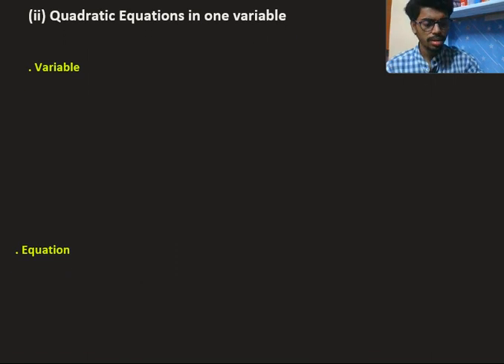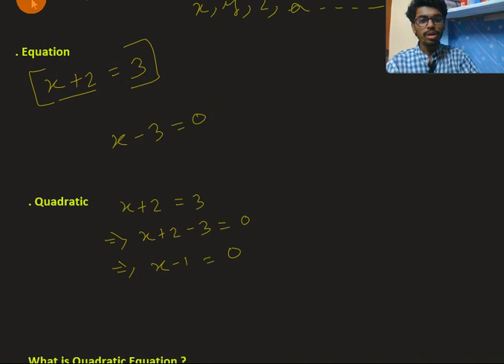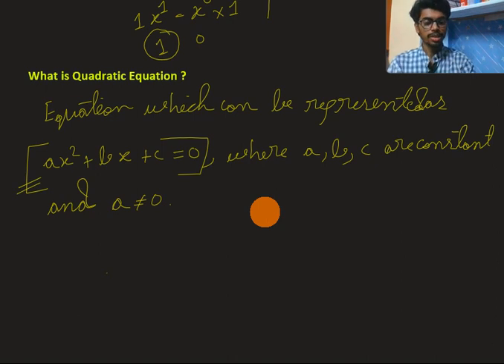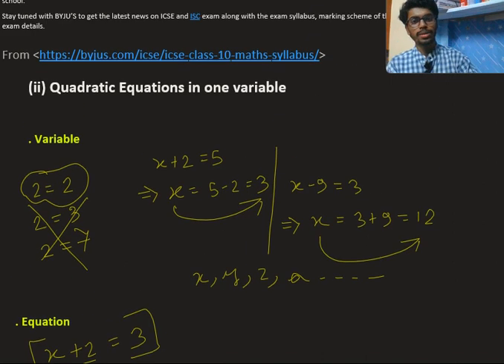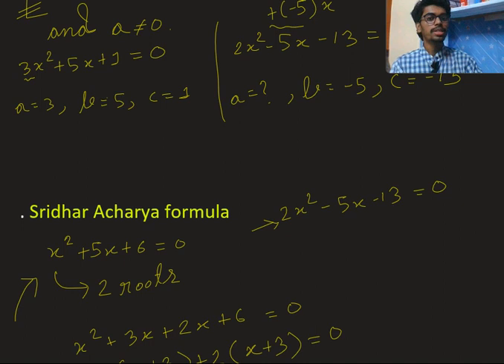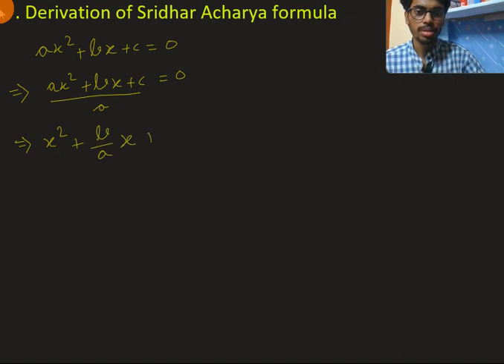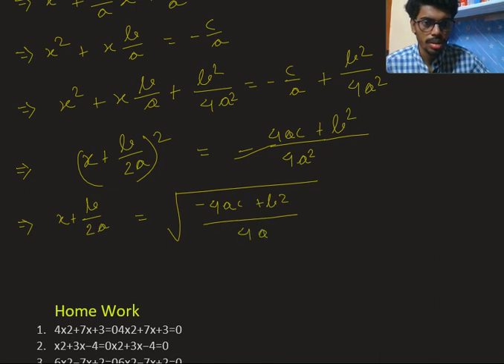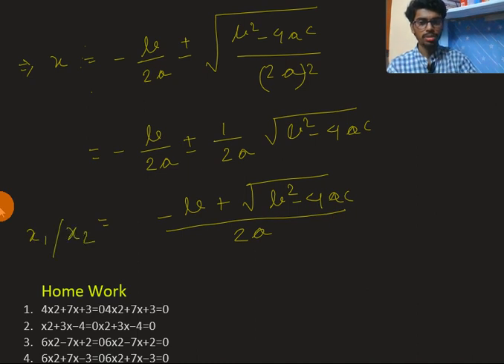Quadratic Equation in one variable class 10 ICSE Mathematics